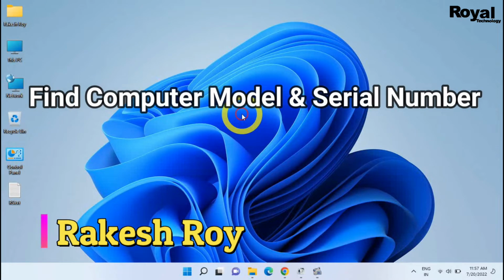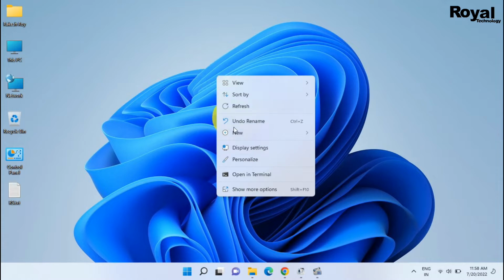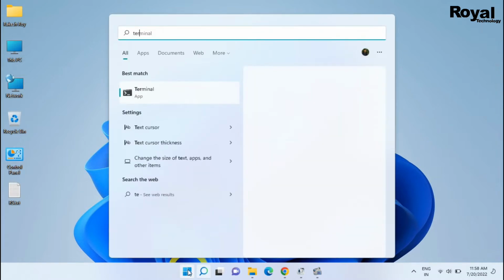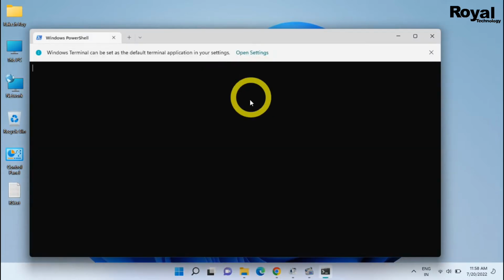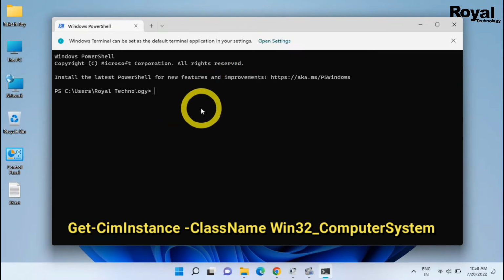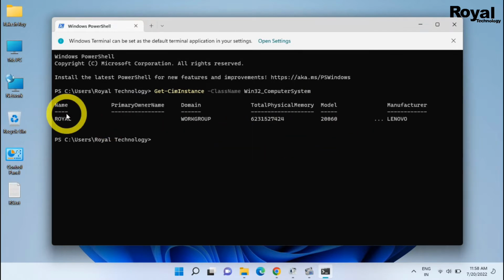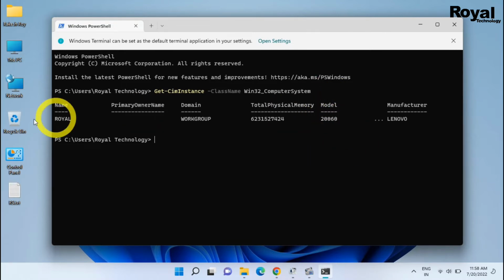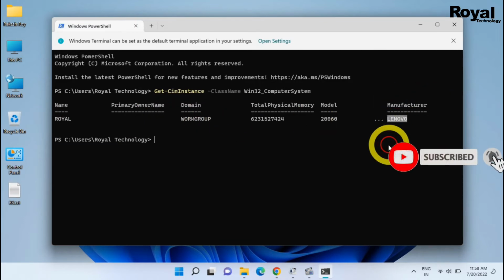How to Find Computer Model & Serial Number of Windows 11 PC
In this video we will show you how to Find Computer Model & Serial Number of Windows 11 PC

Type the following command and hit Enter -
Get-CimInstance -ClassName Win32_ComputerSystem

Your Questions
1) How to Find Computer Model & Serial Number of Windows 11 PC
2) How to Find Computer Model & Serial Number of Windows 11
3) Windows 11 Find Serial Number on Laptop or desktop
4) How to find the model number of windows 11 laptop
5) How to Find Computer Model & Serial Number of Windows 10

CAMERA Canon 200D Mark 2
2nd Camera Canon 90D
50MM LENS
CAMERA TRIPOD

Regards,
Royal Technology
Rakesh Roy